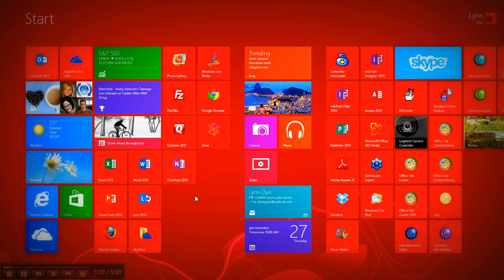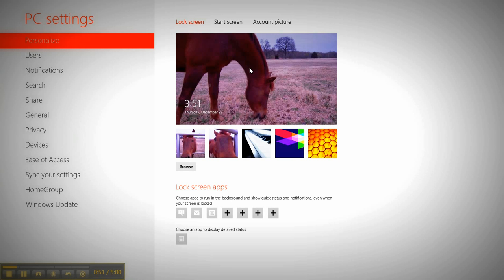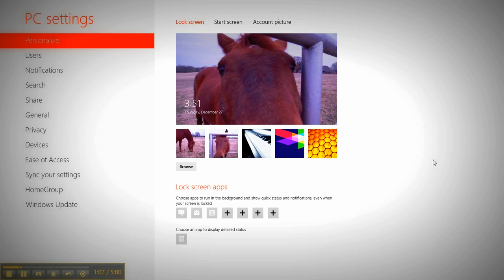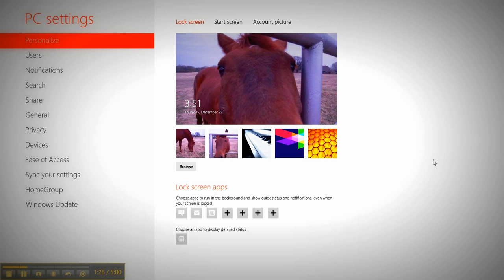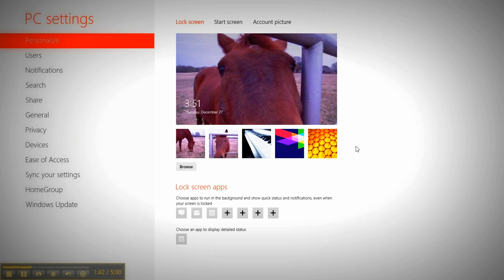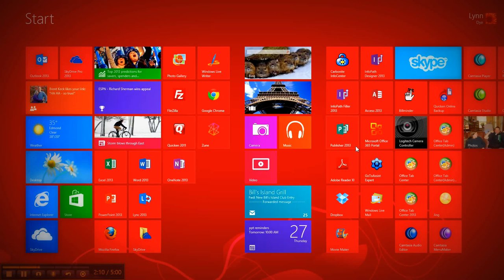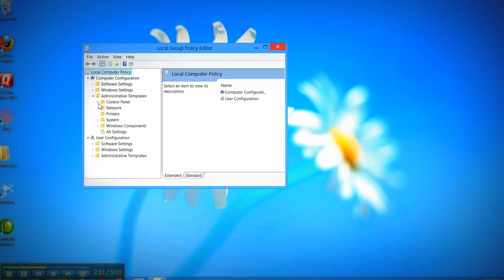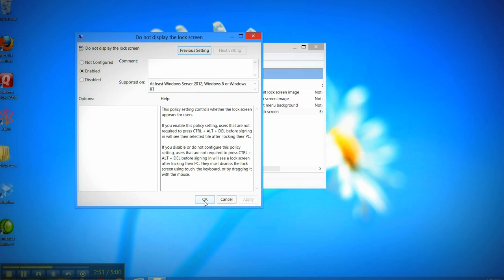Windows 8 - Change your Lock Screen Pic OR Get Rid of Lock Screen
This video will show you the steps to change your lock screen photo from the default Seattle skyline to a photo of your choosing.
OR - if you want to bypass the lock screen, I give you the steps to do that.